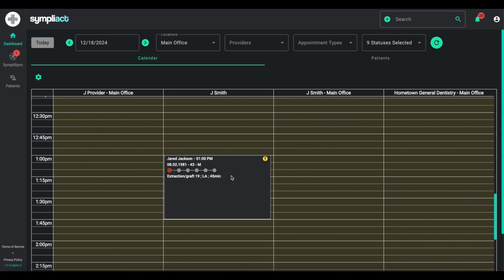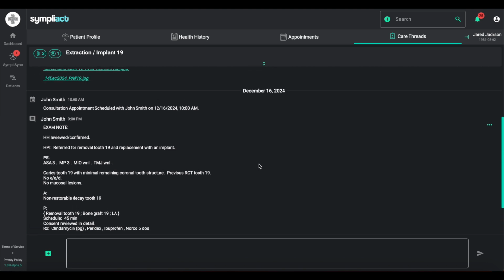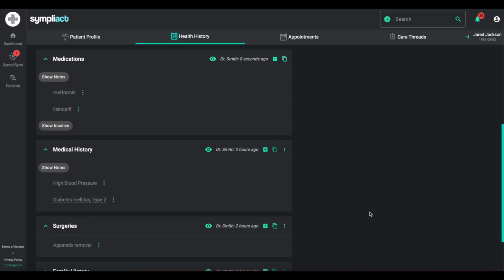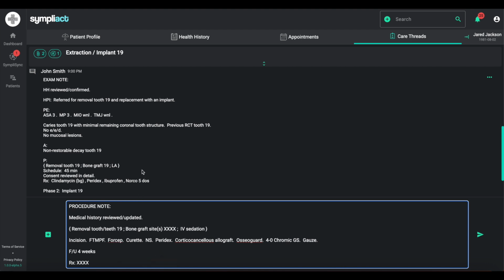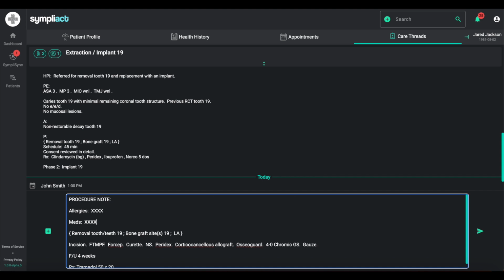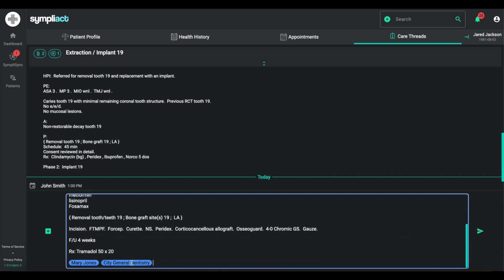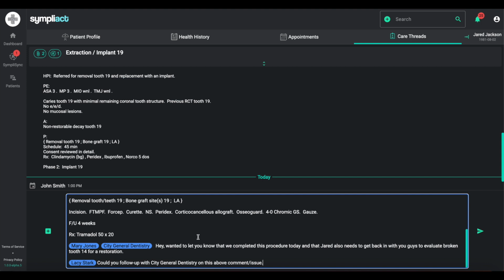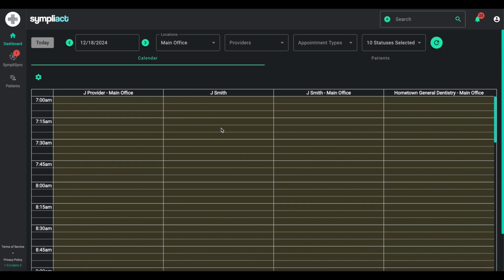Sympliact Provider Workflows -- Deeper Dive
This video takes a deeper dive into the features and functionalities available to providers as they leverage the application to deliver care in an efficient, enjoyable, and high value manner.